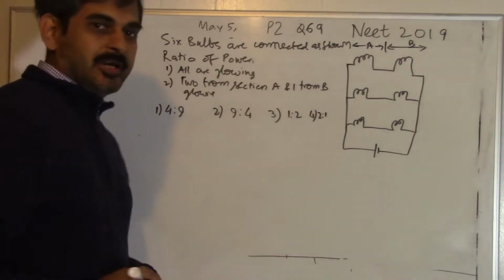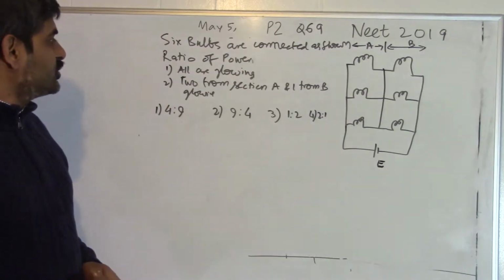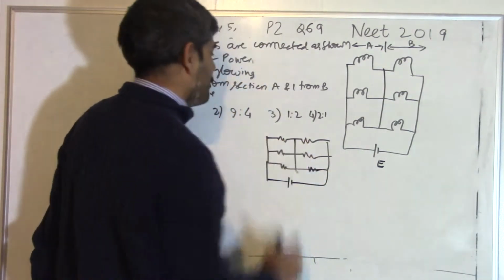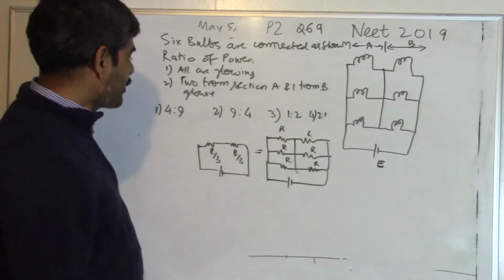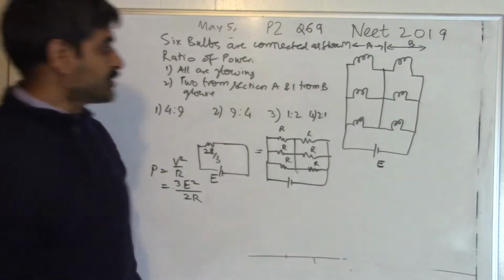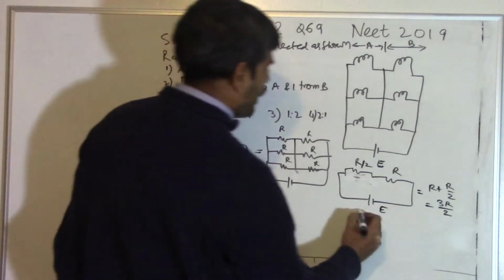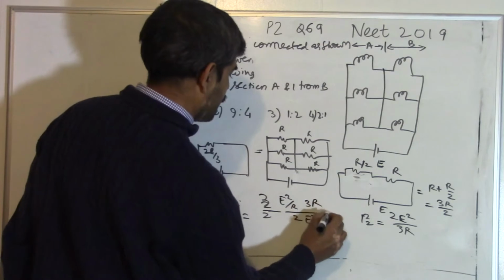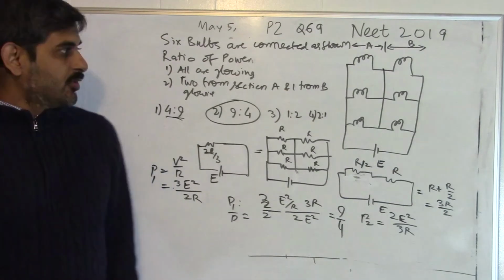NEET 2019 electric Current Question